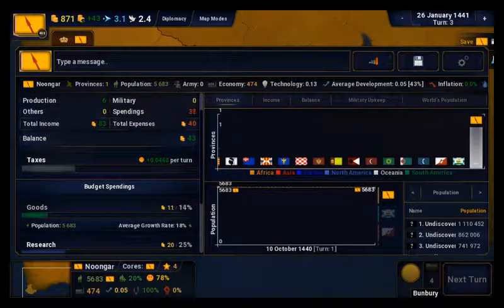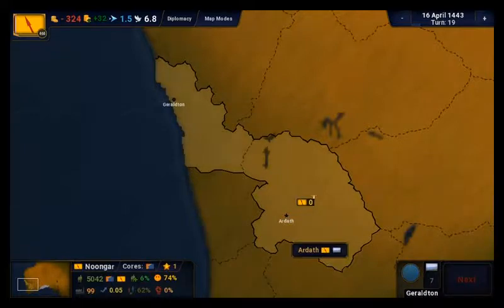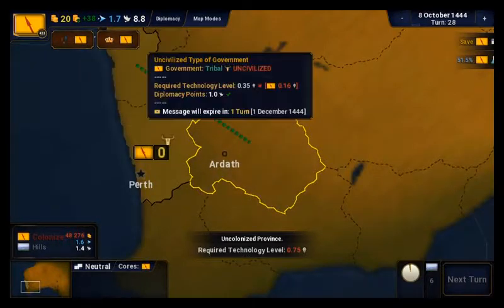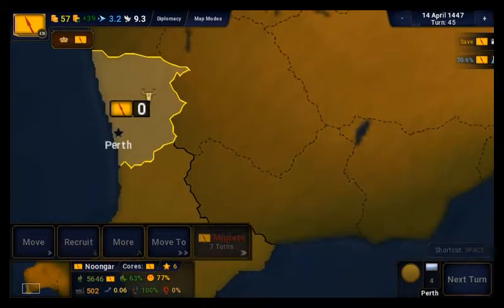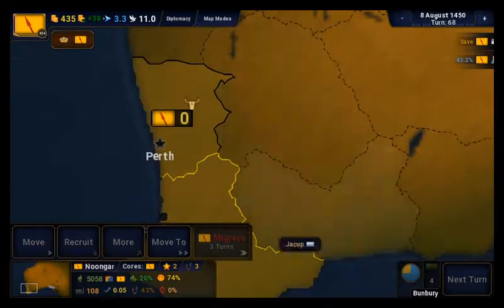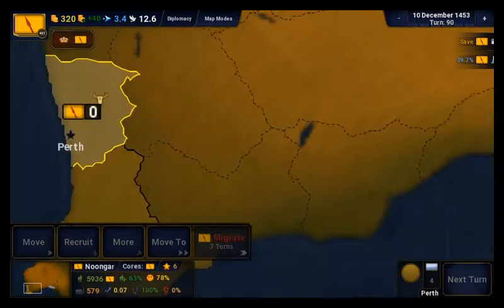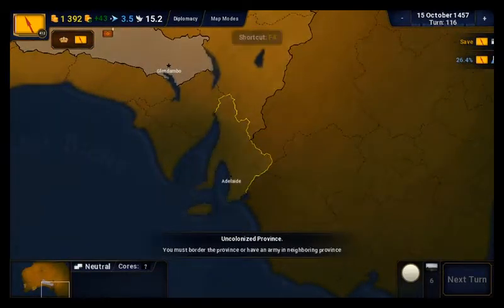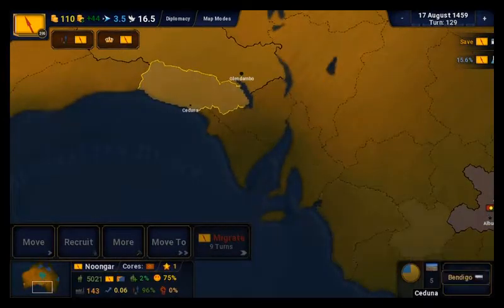Age of Civilizations 2 1440 Noongar E1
Hi I'm Lildawg.  I am sometimes an idiot and sometimes a gamer, but mostly both at the same time.